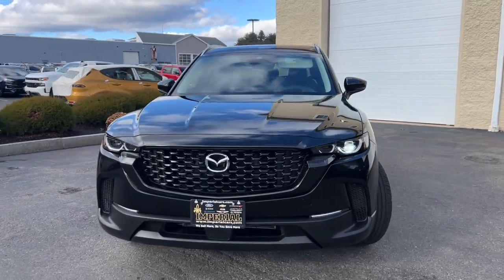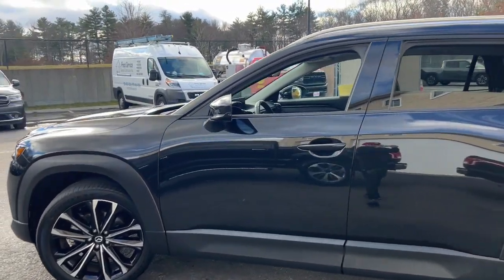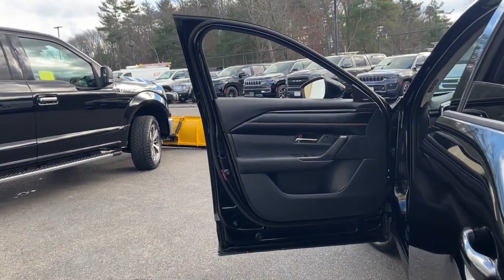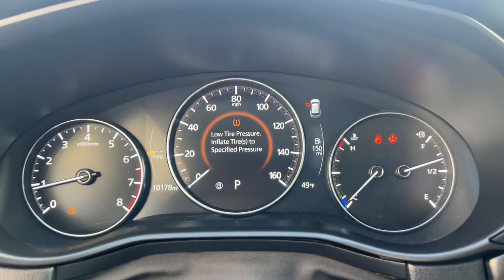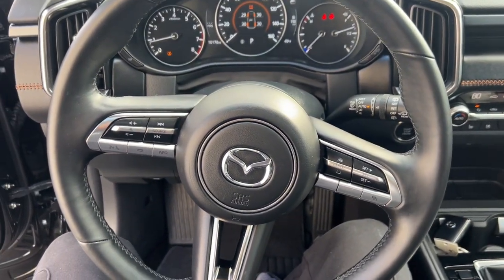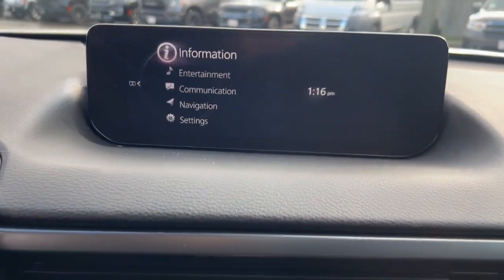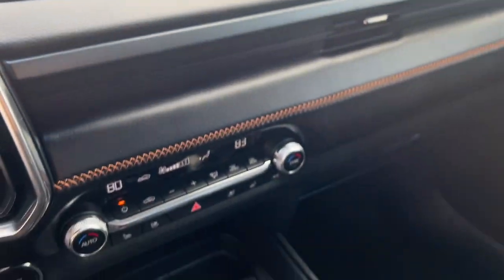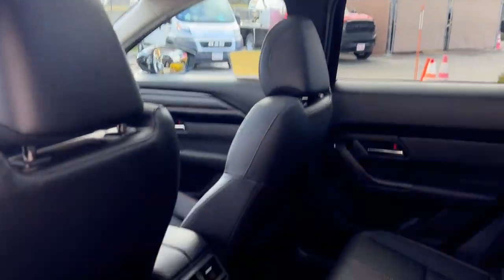2023 Mazda CX-50 Milford, Mendon, Worcester, Framingham MA, Providence, RI D13816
Jet Black Mica Used 2023 Mazda CX-50 2.5 S Premium Plus Package available near me in Milford, Massachusetts at Imperial CDJR. Servicing the Mendon, Worcester, Framingham MA, Providence, RI area.
2023 Mazda CX-50 2.5 S Premium Plus Package - Stock#: D13816

Imperial CDJR
18 Uxbridge Rd

Navigation System Sunroof / Moonroof Apple CarPlay / Android Auto Power Leather Seats Heated Seats Backup Camera Bluetooth Cruise Control Power Windows Power Locks Steering Wheels Radio Controls Aluminum Wheels Luggage Rack Blind Spot Monitoring Lane Keeping Assistance Adaptive Cruise Control Cross Traffic Alert . Jet Black Mica 2023 Mazda CX-50 2.5 S Premium Plus Package 4D Sport Utility 2.5 S Premium Plus Package AWD 6-Speed AutomaticbrbrbrClean CARFAX. CARFAX One-Owner. SKYACTIV 2.5L 4-Cylinder DOHC 16V 24/30 City/Highway MPGbrbrMORE ABOUT US: Imperial Cars Purchase With Confidence: 1) Free Car Fax Vehicle History Report available for all our vehicles online. 2) Our vehicles are Imperial Certified and go through a rigorous Multi-Point vehicle inspection. 3) Bottom line pricing. 4) 5-Day or 200 Mile Vehicle Exchange Program for your total confidence. If you are not happy with it bring it back within 5 days or 200 miles and well give you a credit of your full purchase price toward the purchase of another vehicle. (Excludes Renewed for You vehicles.)brbrPlease be aware that the price listed for the vehicle does not include tax title registration documentation fee or any other applicable fees. However it does include a trade-in assistance bonus of $1000 for qualifying retailable trades with less than 10 years of use from the original in-service date. To be eligible for the advertised promotional price you must pay in full and take delivery of the vehicle from dealer stock on the same day. For the most up-to-date information and Imperial discounts please call or email our phone and internet team. Please note that the price cannot be combined with any other discounts or promotions and is subject to change based on the market value at any time without notice. While we strive to provide reliable information please note that the dealer is not responsible for any misprints involving the price and/or description of any vehicle offered for sale. It is your sole responsibility to inspect and verify such information before making a purchase. Lastly please note that we do not sell to wholesalers or dealers and some of our pre-owned vehicles may be subject to unrepaired safety recalls. To check if any vehicle has unrepaired recalls you can look up the vehicles VIN